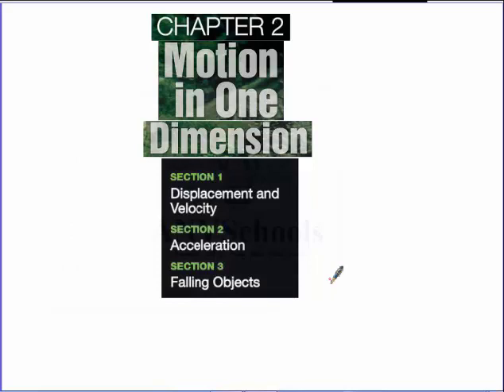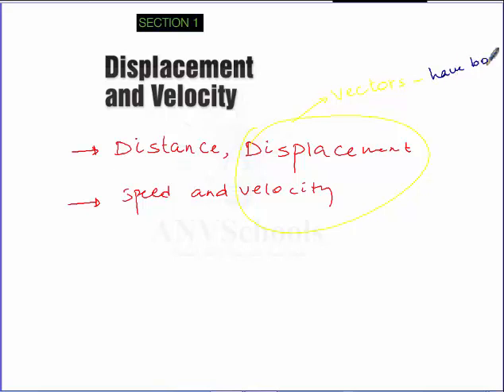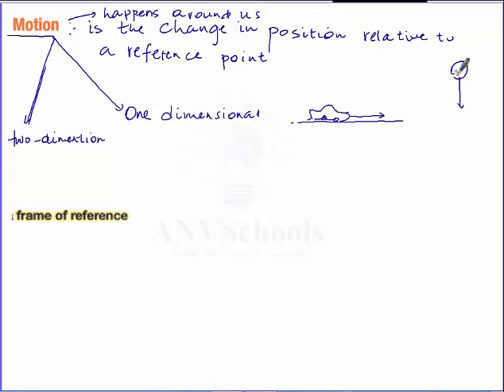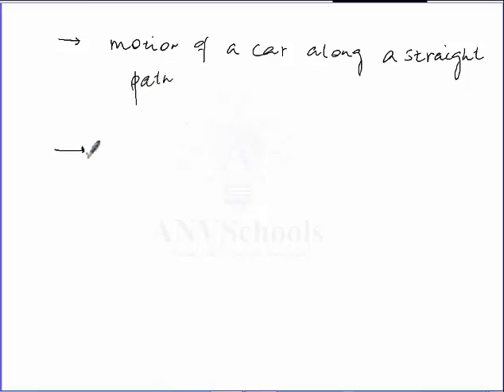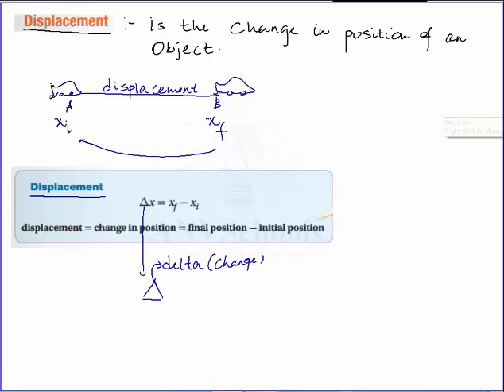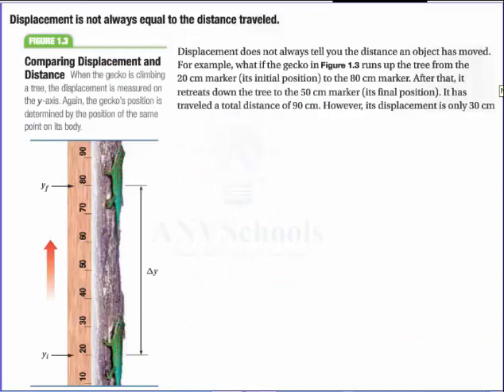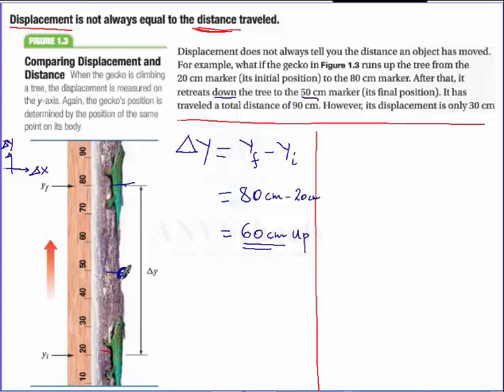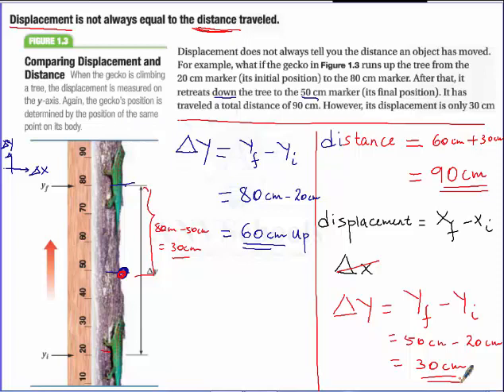Physics: Motion in One Dimension